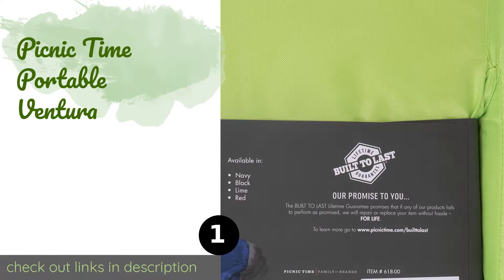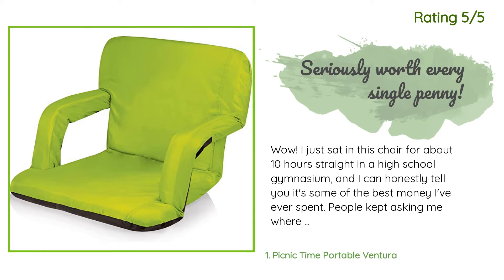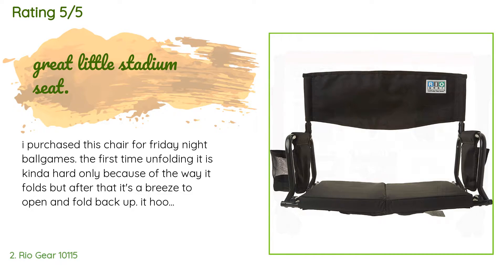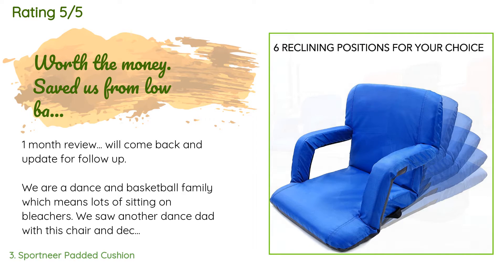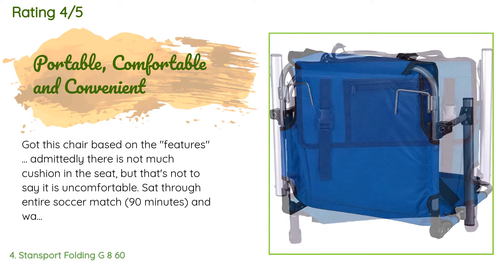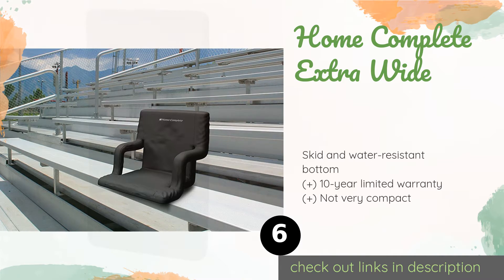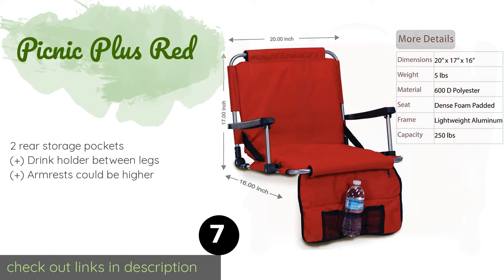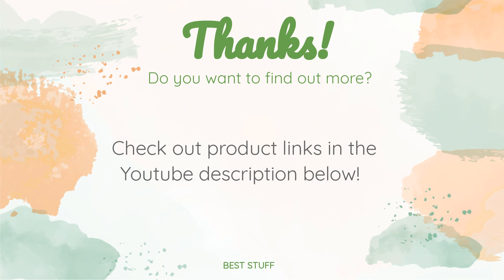🌵7 Best Stadium Seats With Arms 2020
1 - Picnic Time Portable Ventura:
✅ Amazon US
🌏 Amazon International

2 - Rio Gear 10115:
✅ Amazon US
🌏 Amazon International

3 - Sportneer Padded Cushion:
✅ Amazon US
🌏 Amazon International

4 - Stansport Folding G 8 60:
✅ Amazon US
🌏 Amazon International

5 - World Outdoor Bleacher Bum:
✅ Amazon US
🌏 Amazon International

6 - Home Complete Extra Wide:
✅ Amazon US
🌏 Amazon International

7 - Picnic Plus Red:
✅ Amazon US
🌏 Amazon International